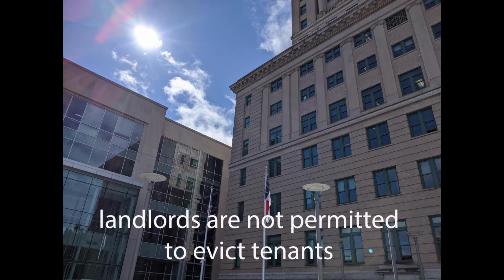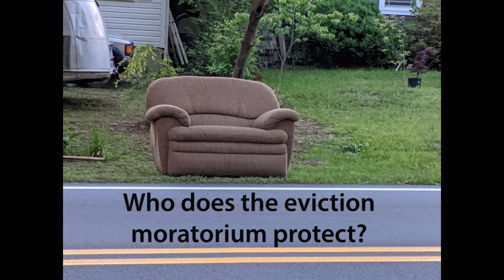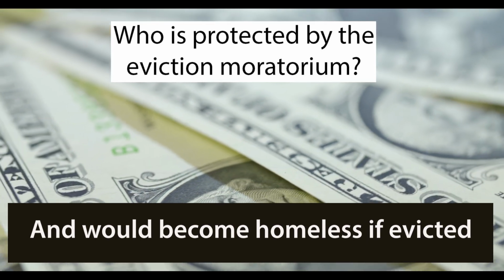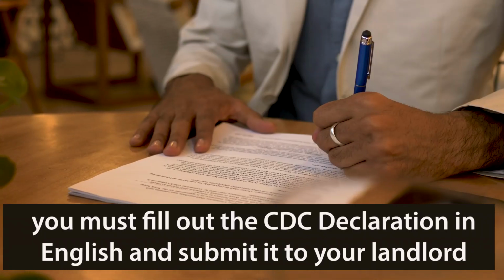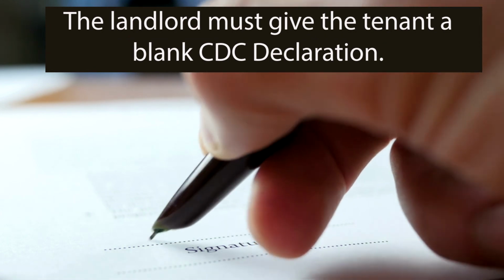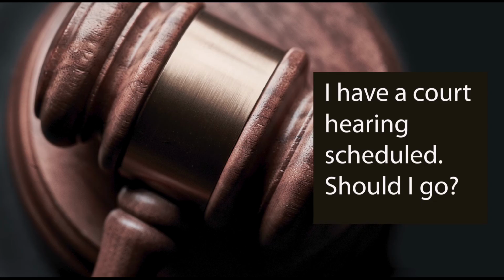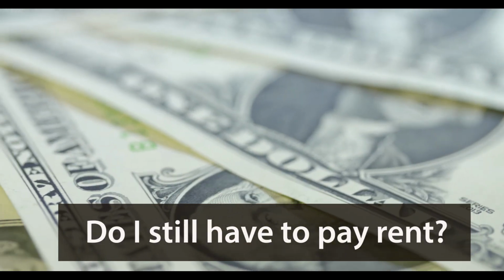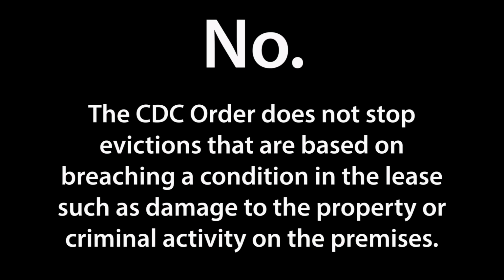Eviction Moratorium Explained: Pisgah Legal Services March, 31, 2021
Get the facts about the process necessary to receive protections from the eviction moratorium, including filling out the CDC Declaration, what to do if your landlord takes you to court and more.